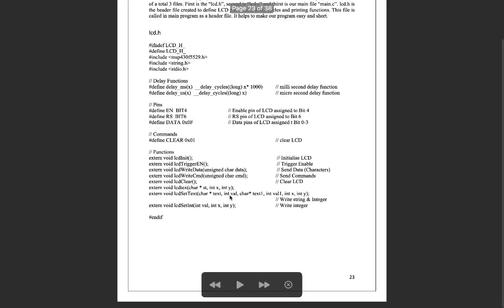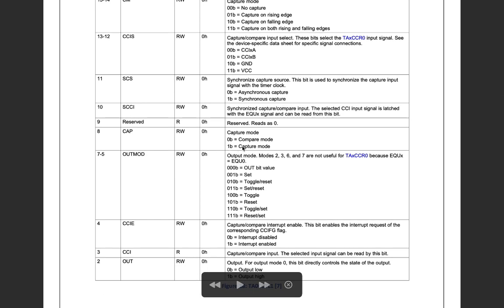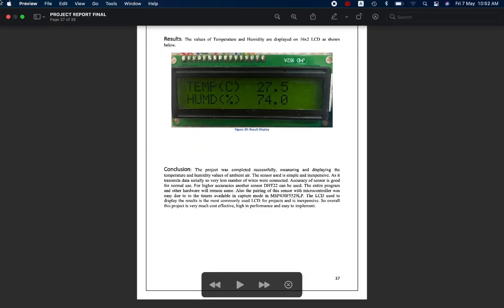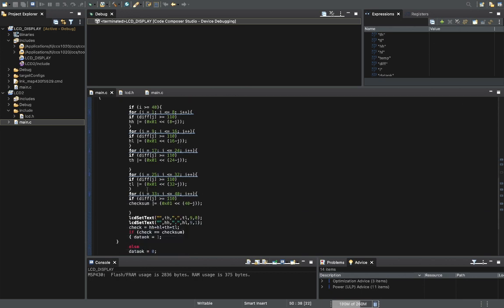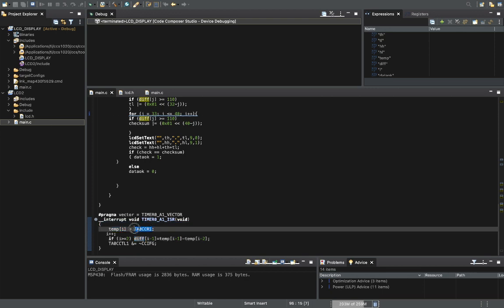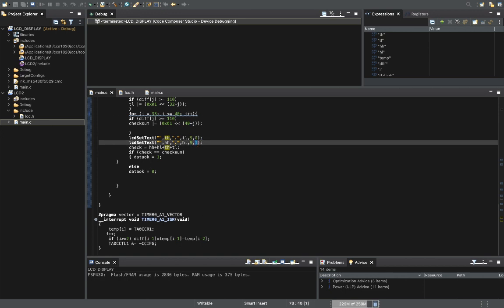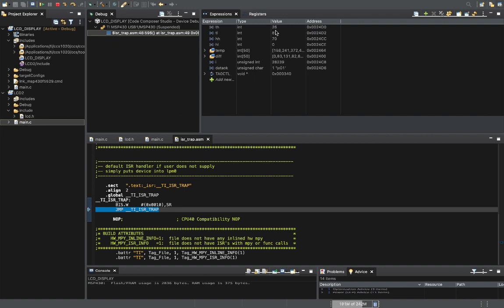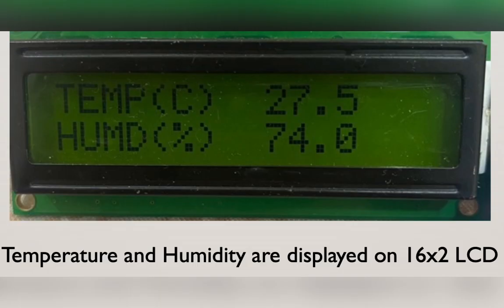Temp and Humidity monitoring system using MSP430F5529 microcontroller and DHT11Sensor- PART3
This video is the part3 for explaining the project which explains how too build a temperature and humidity monitoring system using MS430F5529 microcontroller and DHT11 sensor.